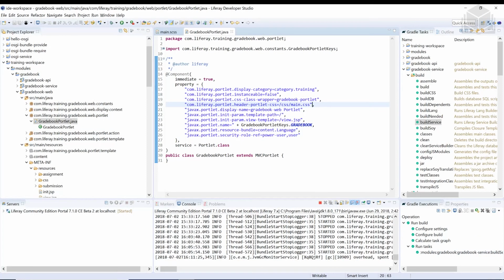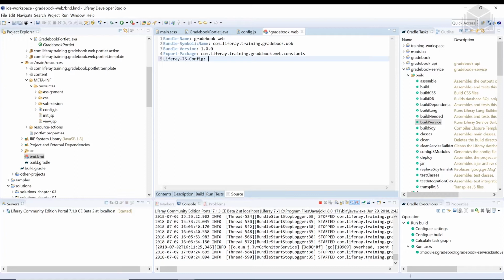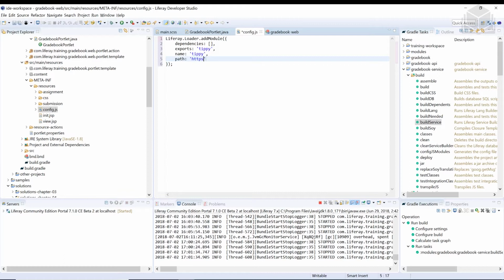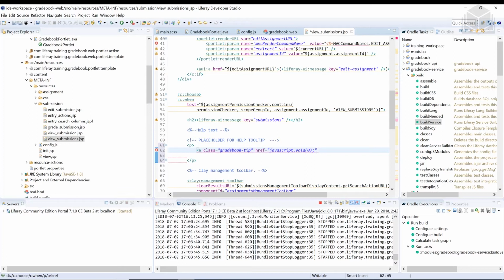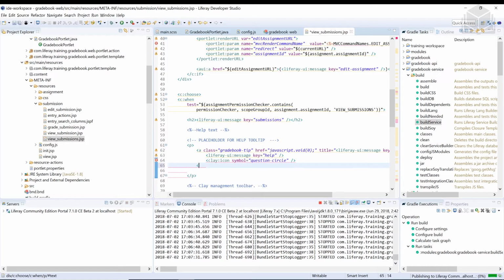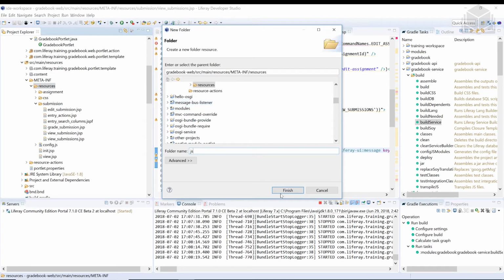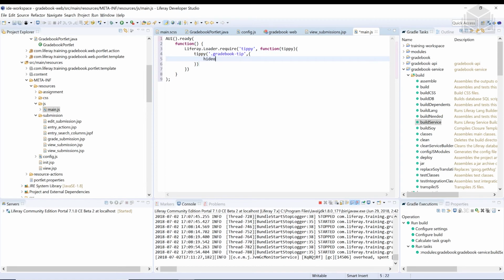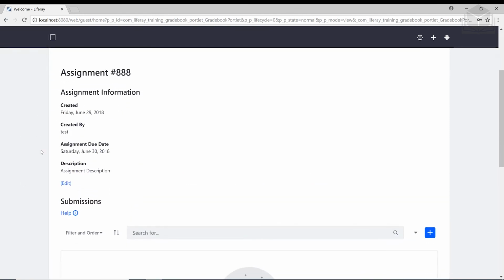Create the Presentation Layer Exercise 8